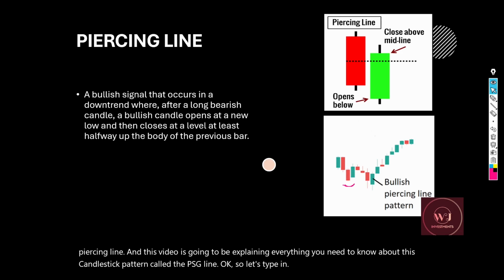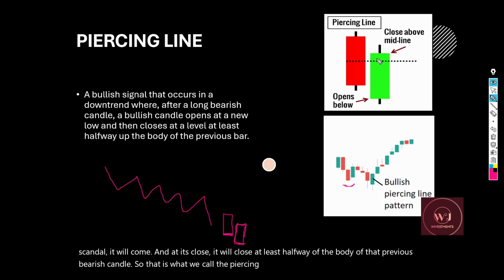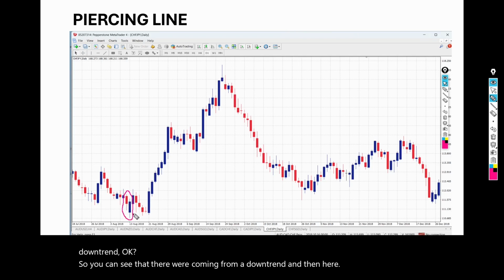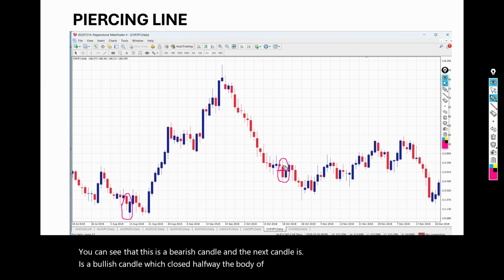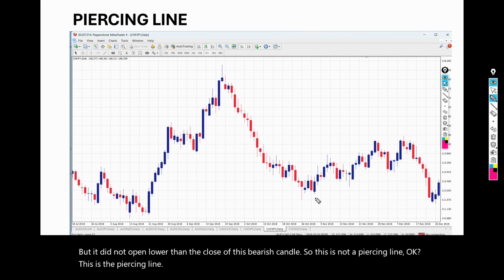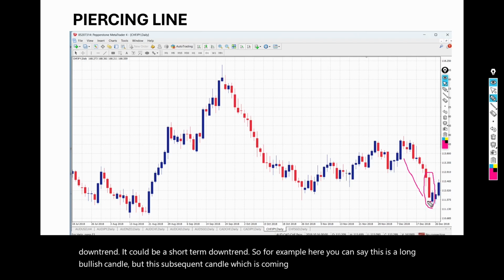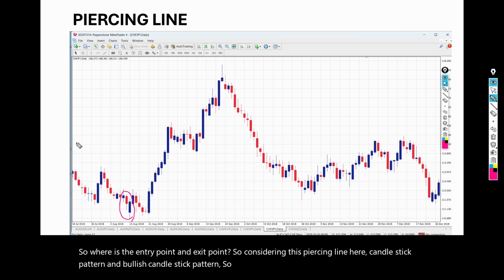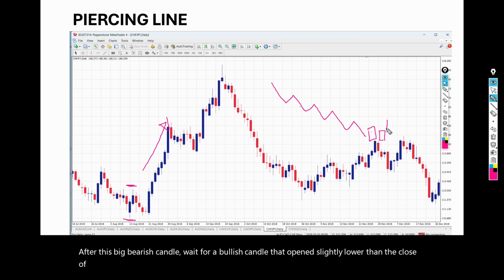Ultimate Guide to Japanese candle stick Patterns || Piercing line.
Piercing line is a bullish candle stick pattern. It occurs in a downtrend, and it is a sign that a bullish reversal is going to happen.